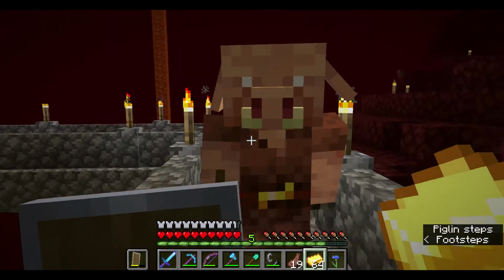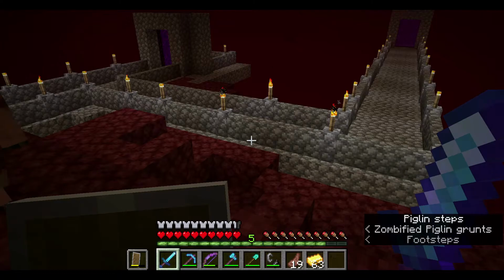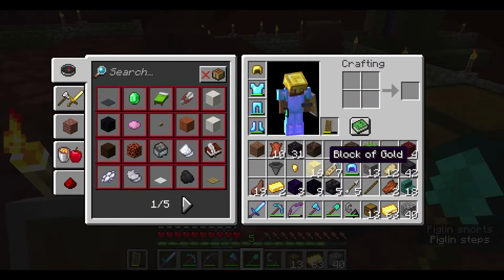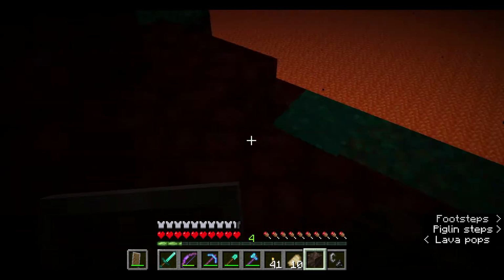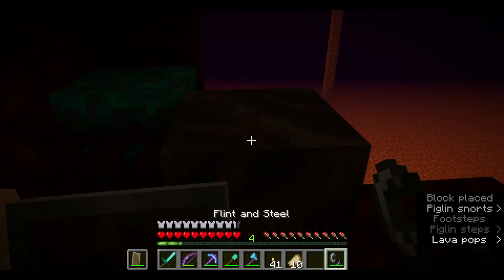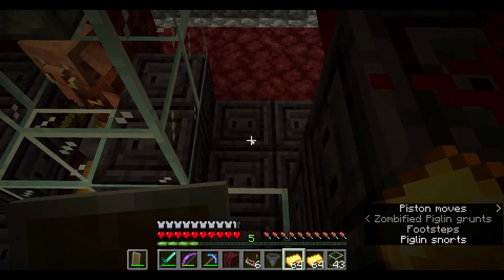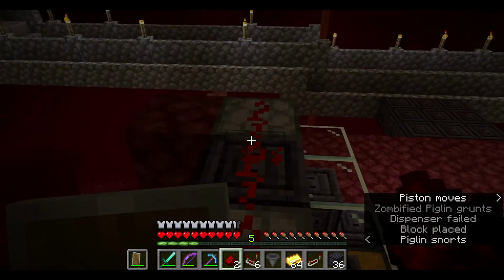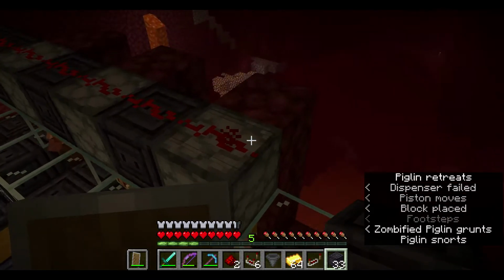Trade hall of piglins (minecraft 1.16 /let' play)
introdution and trade of piglins
minecraft 1.16 /let's  play